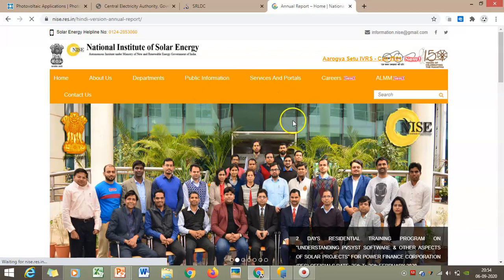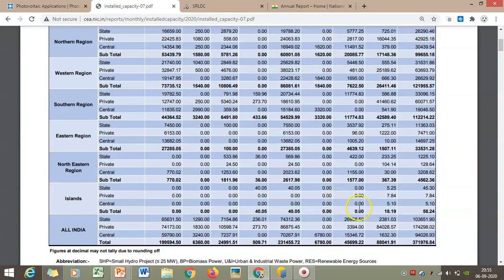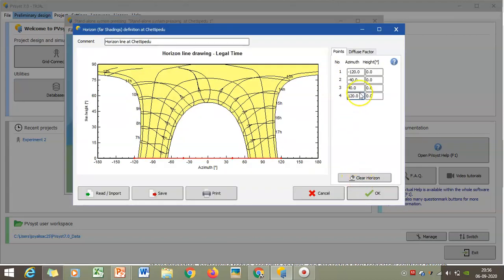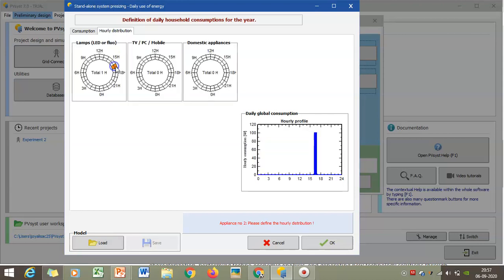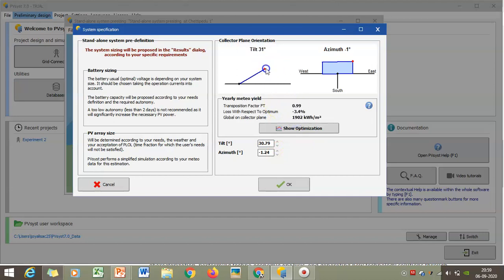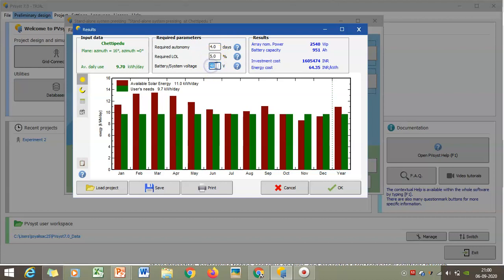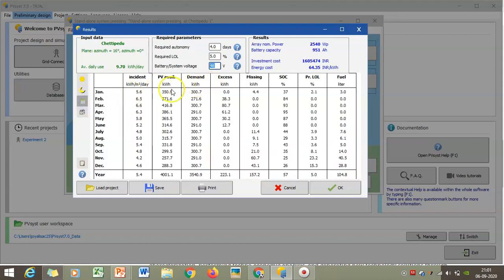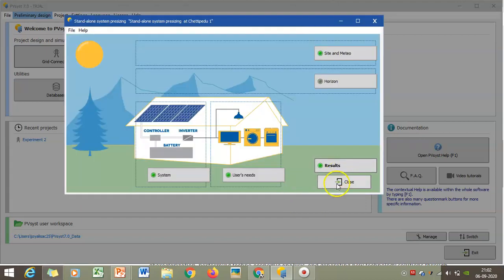Standalone system Preliminary Design